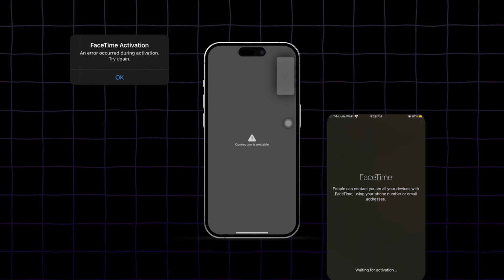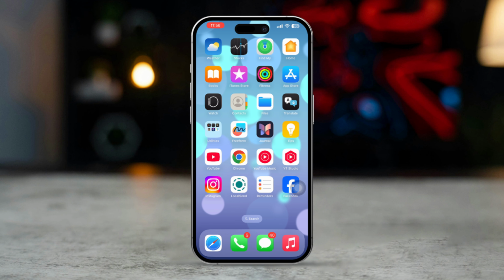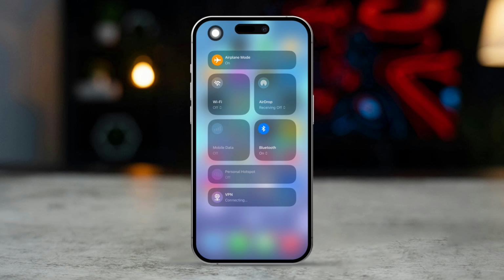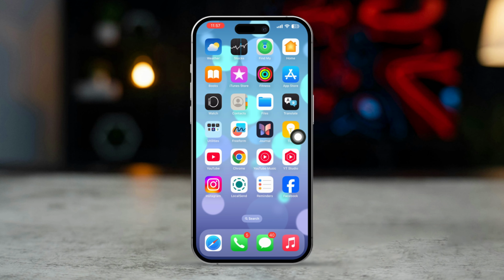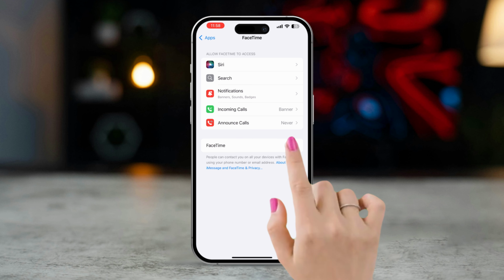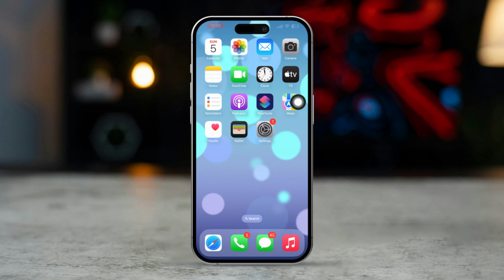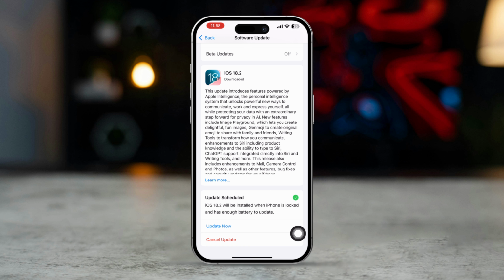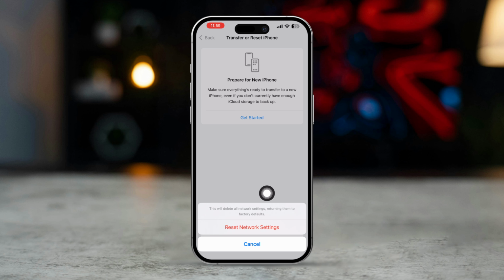How to Fix Loading/Delay Issues on FaceTime Calls on iPhone | Improve FaceTime Performance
Are your FaceTime calls taking too long to load or experiencing delays on your iPhone? Whether your calls are lagging during connection or freezing mid-conversation, these issues can disrupt your communication and affect call quality. In this video, I’ll guide you through practical troubleshooting steps to fix loading and delay issues on FaceTime. Learn how to check your network connection, reset FaceTime settings, update iOS, and optimize your device’s performance to enjoy smooth, uninterrupted FaceTime calls. Follow along and say goodbye to FaceTime delays!